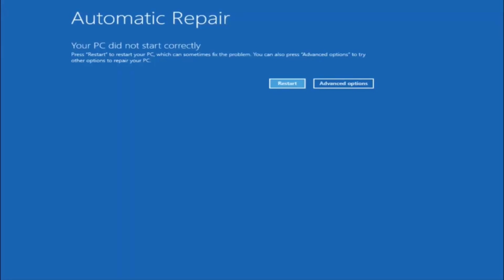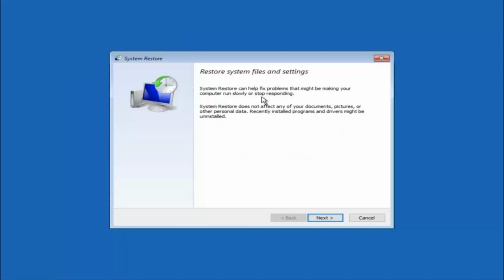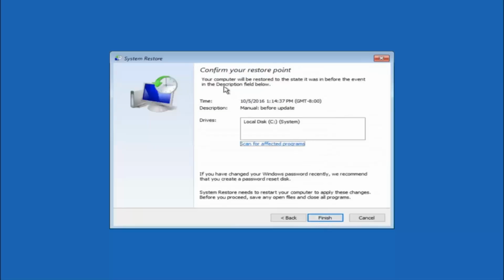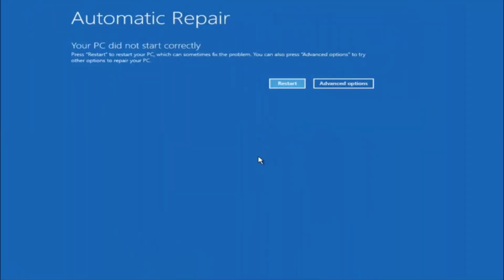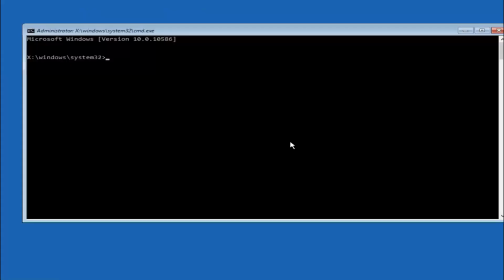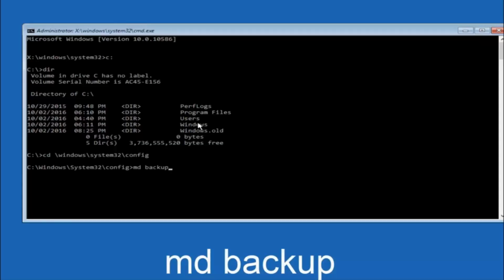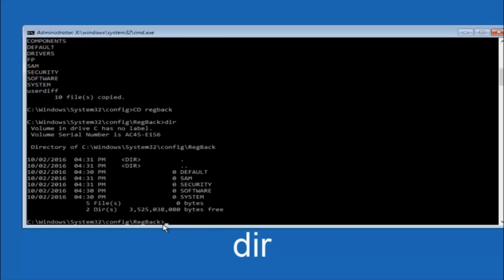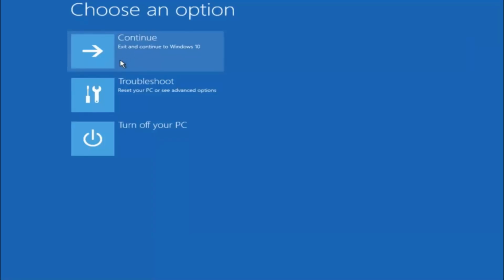How To Fix Blue Screen on Lenovo IdeaPad Flex 3 [Solution]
If your Lenovo IdeaPad Flex 3 is experiencing a blue screen, this video explores the topic of Windows blue screen errors and common system issues that may affect laptop performance. Blue screen problems can interrupt productivity, cause unexpected restarts, and impact the overall reliability of your Lenovo convertible laptop. This tutorial focuses on the Lenovo IdeaPad Flex 3 blue screen issue, helping viewers understand the symptoms and possible causes without covering the repair process. Whether the issue occurs during startup or regular Windows usage, this video provides valuable information about the topic.

Issues addressed in this tutorial:
Lenovo IdeaPad Flex 3 blue screen
Lenovo IdeaPad Flex 3 BSOD
Fix blue screen Lenovo laptop
Lenovo IdeaPad Flex 3 Windows error
Lenovo IdeaPad Flex 3 boot problem

This tutorial is designed for Lenovo IdeaPad Flex 3 users who want to learn more about blue screen errors and Windows system stability concerns. It provides helpful background information about crashes, startup problems, and performance challenges related to Lenovo laptops. Understanding these common issues can help users recognize factors that may affect their device experience. This video is a useful resource for anyone researching Lenovo IdeaPad Flex 3 blue screen problems and Windows reliability topics.